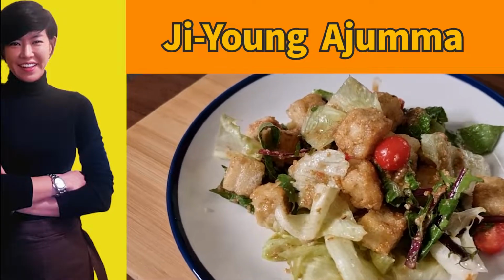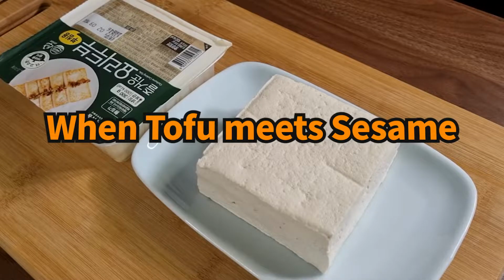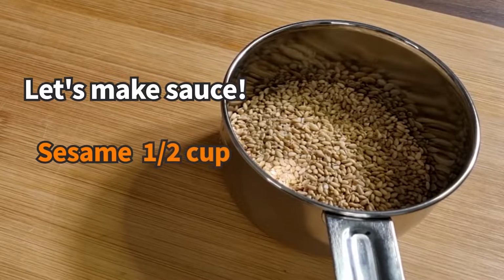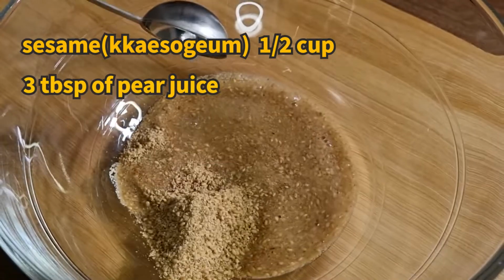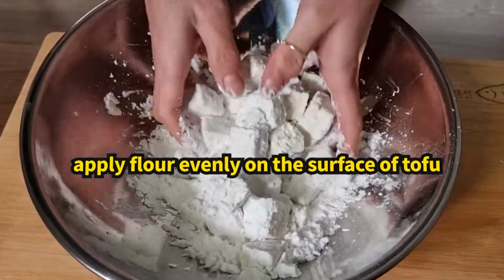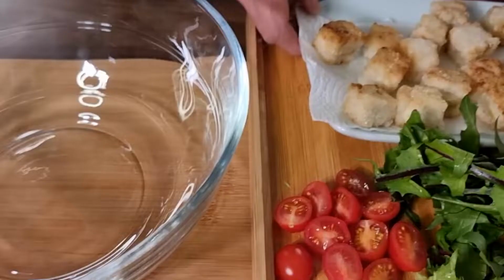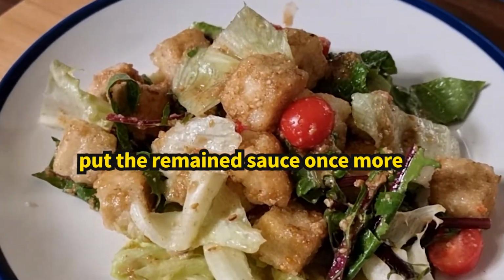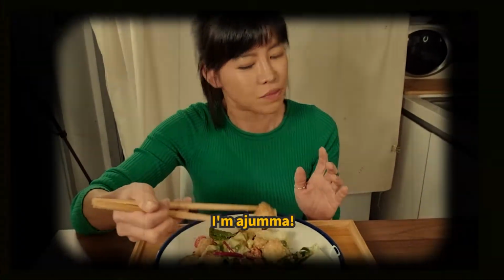That’s the best way for a nutty taste. When Tofu meets Sesame. Korean Tofu Salad with Sesame.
Korean Tofu salad with Sesame. That’s the best way for a nutty taste. Sesame is mainly used for dressing. It’s a great combination.  This Ji-Young ajumma will let you know the recipe. Today’s dish will be really fantastic. Have a taste of it. You’ll know it.